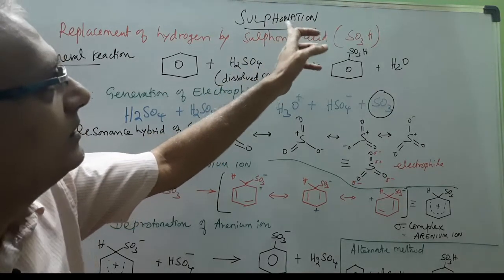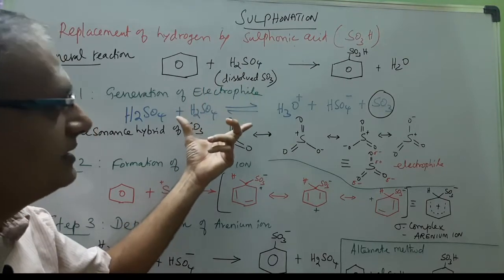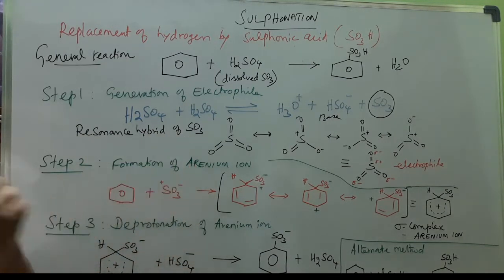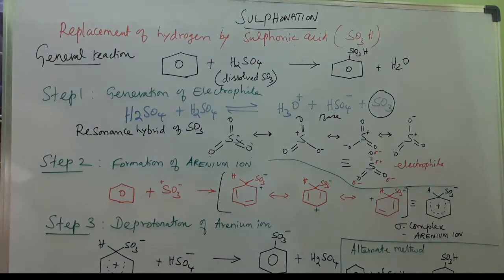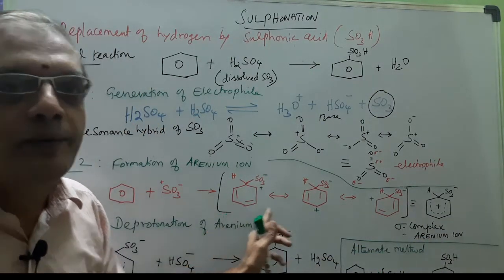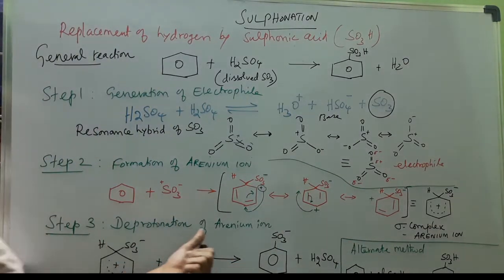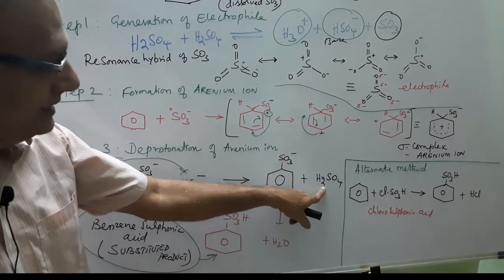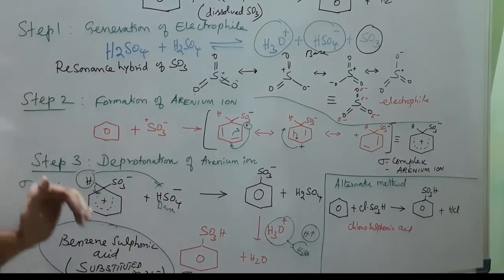Electrophilic substitution reaction -Sulphonation -mechanism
Electrophilic substitution reaction -Sulphonation -mechanism - Arenium ion - canonical forms of sulfur trioxide - act as electrophile - attaching benzene ring - resonance stabilized structure of Arenium ion - here, Arenium ion lost its aromatic nature due to the absence of delocalized pi electrons - deprotonation to retain or regain the aromatic nature with electrophilic substituted product. Bisulphate anion (HSO4 -) -  act as base during the deprotonation step which is followed by hydronium ion attack to form benzene sulphonic acid as the sulphonated product.